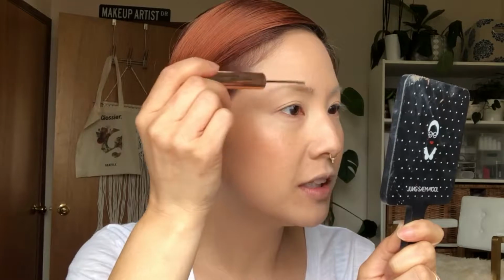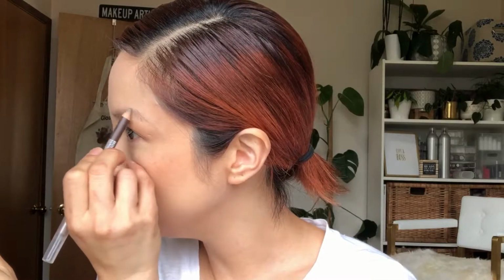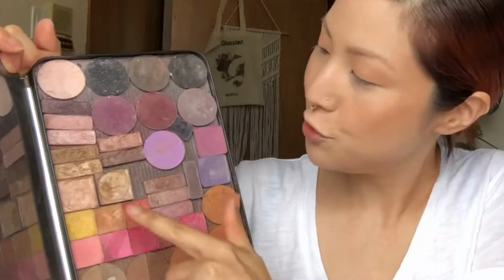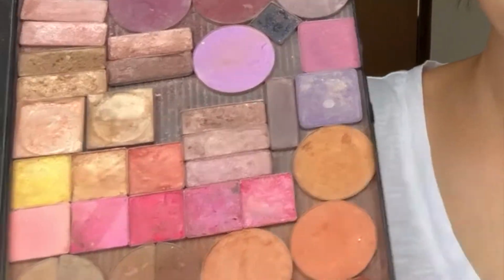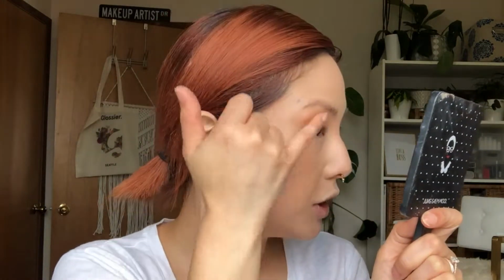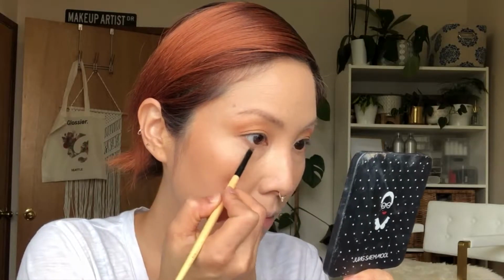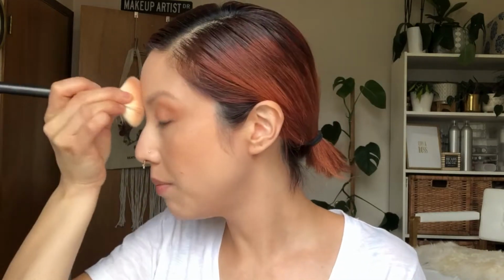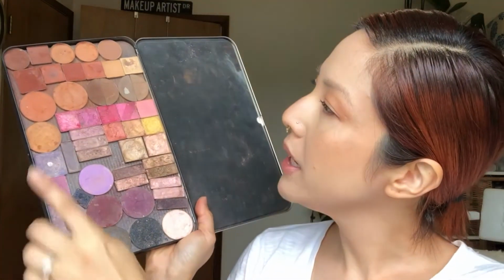Sun-kissed Summer (Natural Bronzed Makeup) | Beauty Strategy GWRM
A sunny makeup look to battle a gloomy day. Warm up your face naturally with bronzers and illuminizing powders that aren't too shimmery or glittery. Achieve this simple bronzey eye shadow look with no brushes. California Girls are undeniable.

Kevyn Aucoin Matte Bronzer - Desert Nights
Huda Beauty - Rose Gold Palette
Make Up For Ever Artist Shadow
Charlotte Tilbury Legendary Brows Eyebrow Gel - Linda
Make Up For Ever Brow Pencil - Blonde
Charlotte Tilbury Rock n Kohl eyeliner pencil - Barbarella Brown
Shu Uemura Stretch Xtreme Waterproof Mascara
Shisheido lash curler
Smashbox Lip Lacquer - Off Duty

♦ BIO ♦
Hi, my name is Jane AKA Beauty Strategy. In my channel, I will share videos that will cover all things beauty—from makeup, skincare, hairstyling, fashion, life, etc. These are techniques and tricks that I’ve formally learned during my training at a makeup school and throughout my experience as a working professional makeup artist as well as from the beauty community.